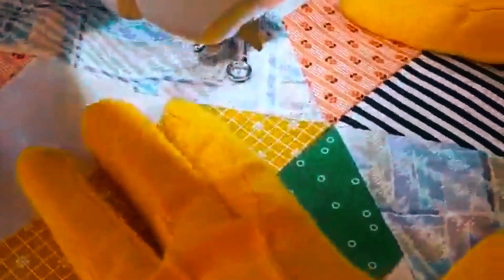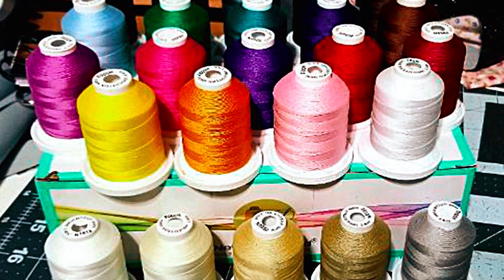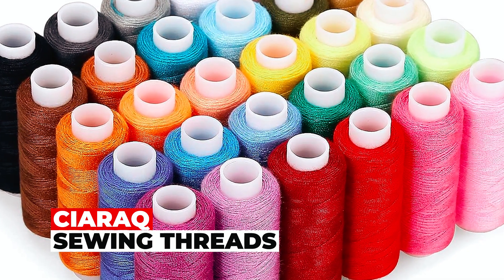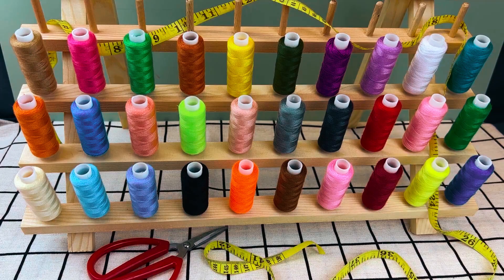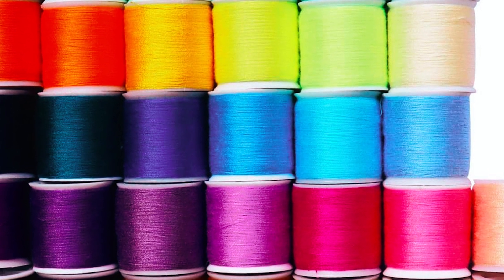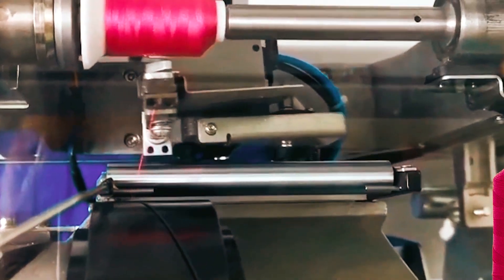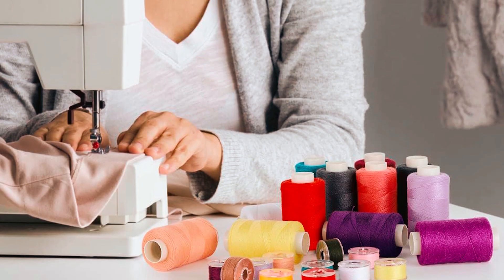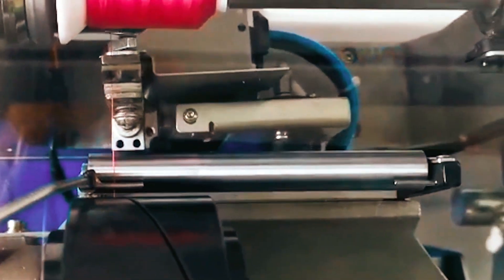Best Threads For Sewing Machine in 2024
Threads for sewing machine: Hey guys, in this video, we’re going to review the pros and cons of the top 5 Best Threads for sewing machine for sale right now.

►Purchase Link ✅

Jump to the Section:
00:00 INTRODUCTION.
00:28➜ 1. NEW BROTHREAD COTTON THREADS.
01:09➜ 2. CIARAQ SEWING THREADS.
01:47➜ 3. MOYYON SEWING THREADS.
02:25➜ 4. SIMTHREAD COTTON QUILTING THREADS.
03:03➜ 5. BLIBLY SEWING THREADS.
03:44 OUTRO.
If you're passionate about sewing, you know that choosing the right thread can make all the difference. Today, we're diving into the world of SEWING MACHINE THREADS, exploring the best options to elevate your stitching game. Whether you're a beginner or a seasoned pro, we've got you covered. Now, let's thread the needle and get started!

"All claims, guarantees, and product specifications are provided by the manufacturer or vendor. Home-Haven Hive cannot be held responsible for these claims, guarantees or specifications"

Amazon Affiliate Disclosure Notice: Home-Haven Hive is a participant in the Amazon Services LLC Associates Program, an affiliate advertising program designed to provide a means for sites to earn advertising fees by advertising and linking to Amazon.